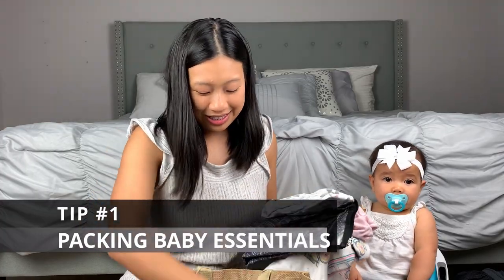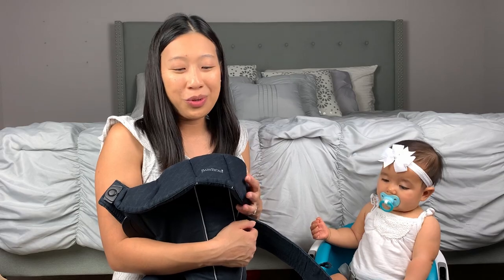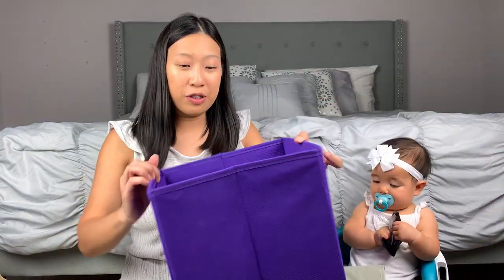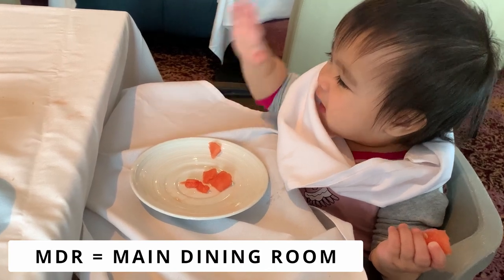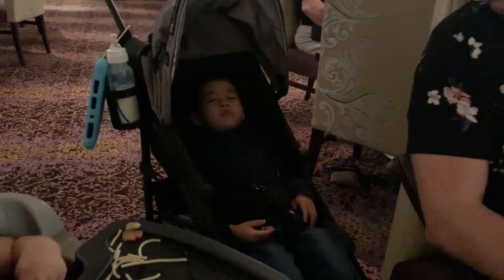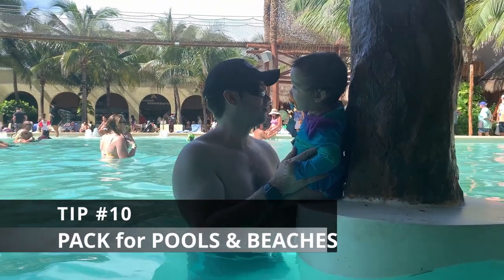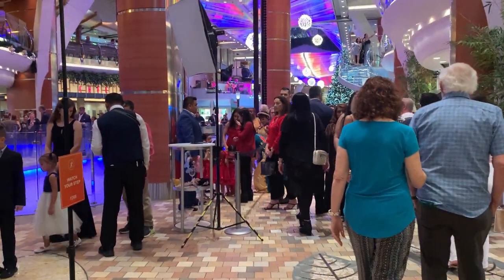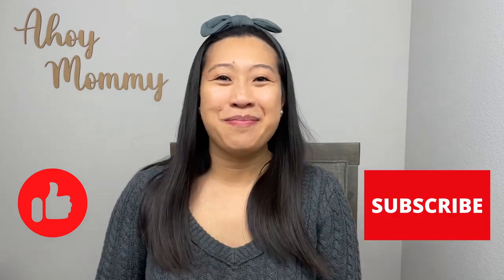12 TIPS & TRICKS for CRUISING with BABIES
1) Packing Baby's Essentials
2) Bring a Stroller
3) Know Sleeping Arrangements
4) Organizing your Stateroom
5) Plan how to shower your Baby
6) Plan how to Store Milk
7) Check out App for Dining Menu in Advance
8) Find Play Areas and Toys
9) Taking it Slow at Baby's Pace
10) Pack for Pools and Beaches
11) Be Really Early or Late for Photographs
12) Ride the Elevator that Opens First

BABY ESSENTIALS
STROLLER (SUMMER INFANT 3D MINI)
STROLLER (JEEP)
STROLLER FAN
STROLLER HOOK
TAG A LONG
BABY CARRIER
BABY HIP SEAT CARRIER
NOSE ASPIRATOR
BLIPPI TOOTHBRUSH
U-SHAPED TOOTHBRUSH
FIRE HD 10 KIDS TABLET
SPECTRA BREAST PUMP
TRAVEL BABY BOTTLE BRUSH KIT
DISPOSABLE DIAPER BAGS
WET BAGS

MAGNETIC HOOKS 50+ LB
OVER THE DOOR SHOE ORGANIZER
FOLDABLE STORAGE CUBE
HANGING CLOSET SHELF

SHOWERS
COLLPSIBLE LAUNDRY BASKET
INFLATABLE BATHTUB

SLEEPING ARRANGEMENTS
BLACKOUT CURTAINS
INFLATABLE BED
INFLATABLE BED RAIL BUMPER

POOLS AND BEACHES
COLLAPSIBLE BUCKET & BEACH TOYS
INFANT LIFE JACKET
BABY GIRL RASH GUARD
TODDLER BOY RASH GUARD SET
BABY GIRL TODDLER ONE PIECE RASHGUARD
BABY REUSABLE SWIM DIAPER
LIFE VEST with ARM FLOATS
INFANT POOL FLOAT